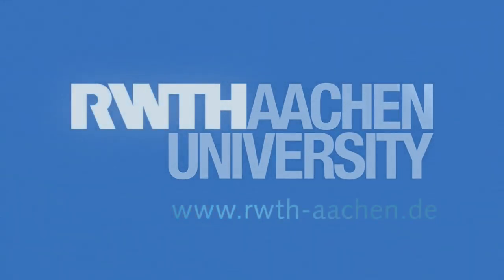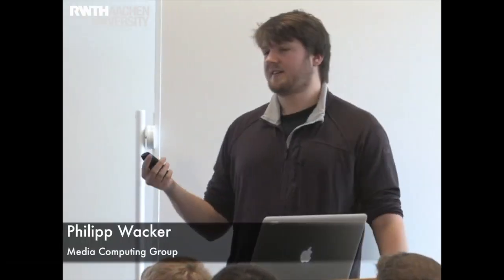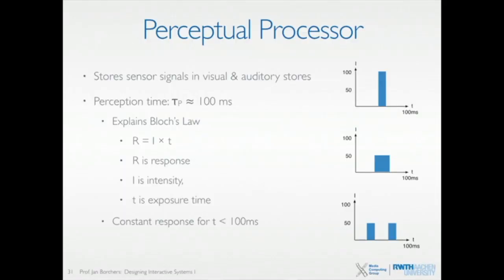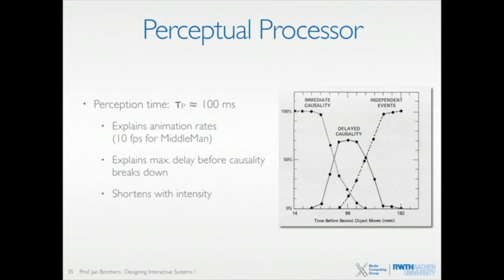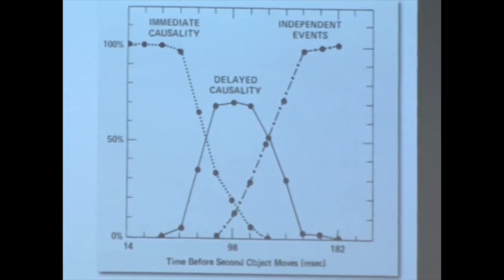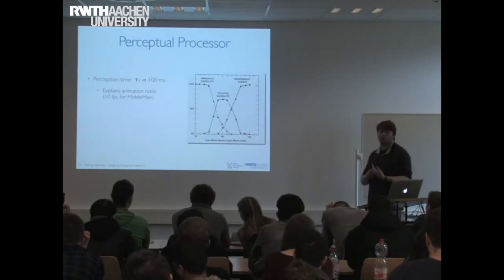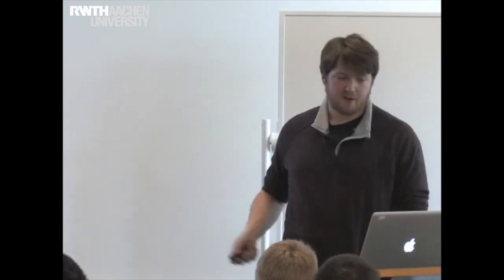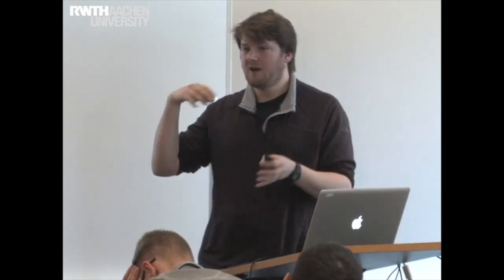DIS1 '19 • Lecture 1.3.2 • Perceptual Processor Bloch's Law